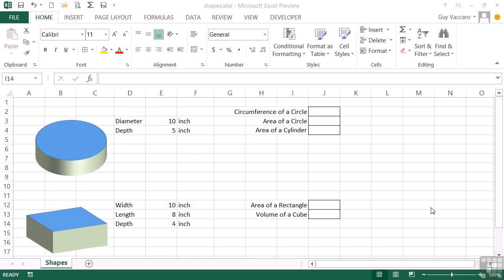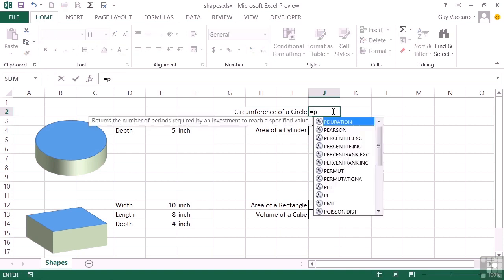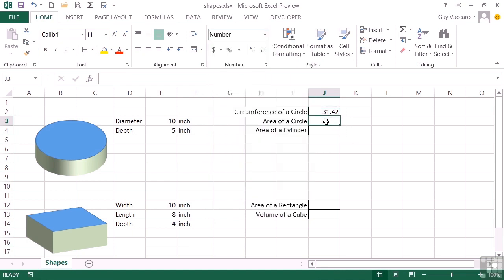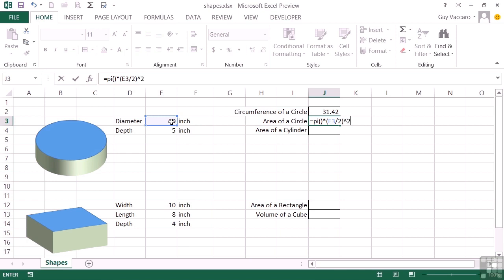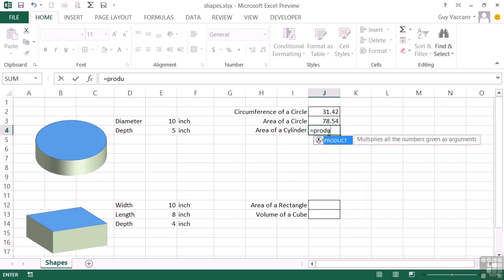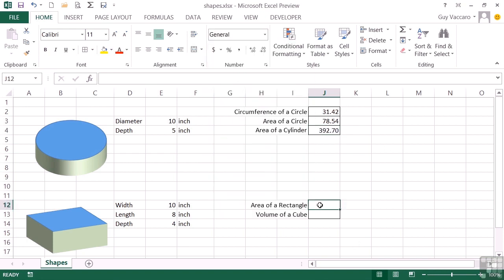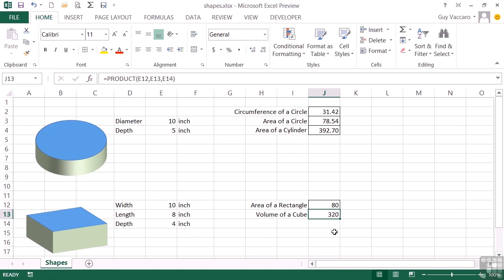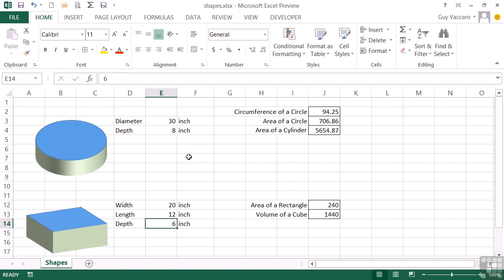Excel 2013 Advanced: Area And Volume Calculations - Chapter 11 of 128